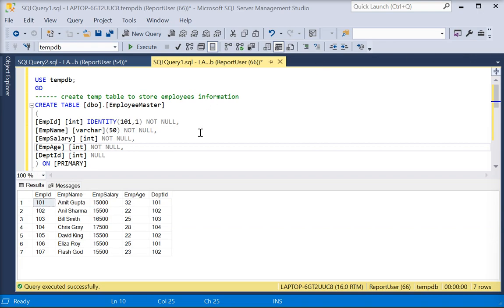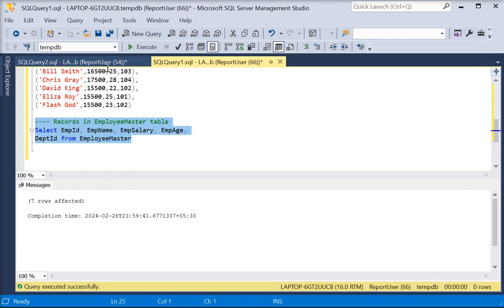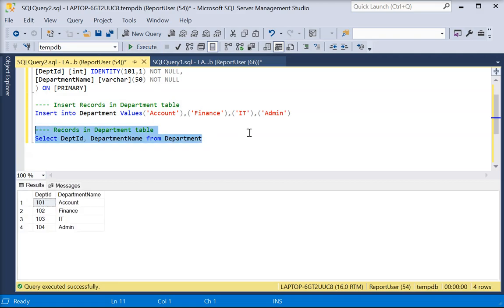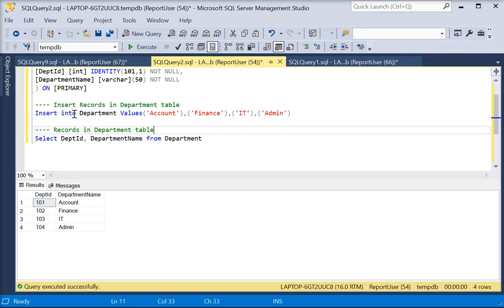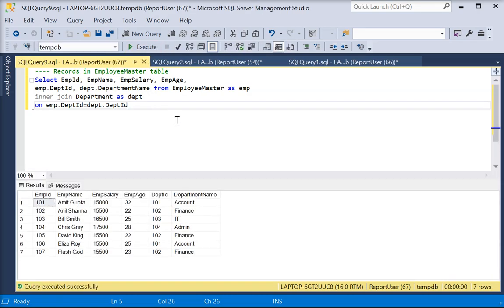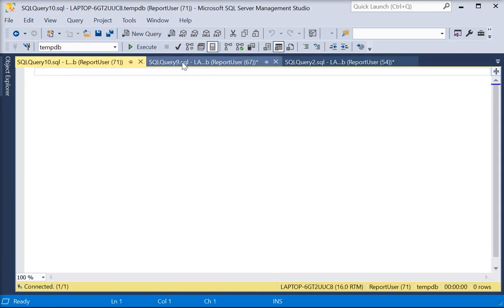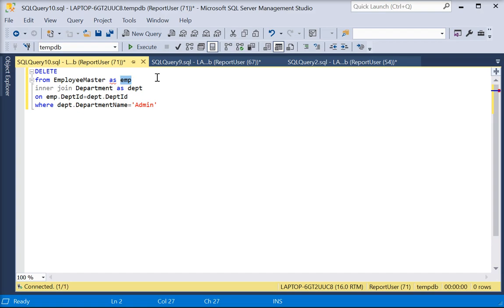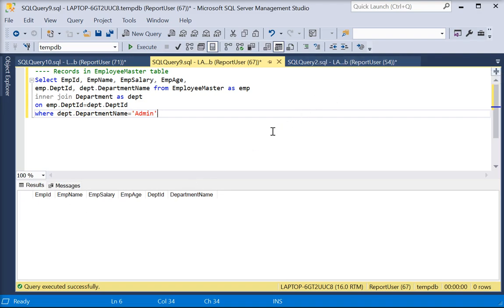SQL Exercise - Delete Records By Using Inner Join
In this tutorial, we will learn "How to delete records from one table on the basis of another table by using Inner Join" in SQL.

We always try to keep normalization in our database and maintain table relationship for each record as possible. To maintain normalization, we always put our records in more than two tables by making relationship between them which are highly tide up mostly on primary and foreign key. Sometimes, it is become very urgent to us to remove matching records from one table based on the other table records then these relationship come into the picture.